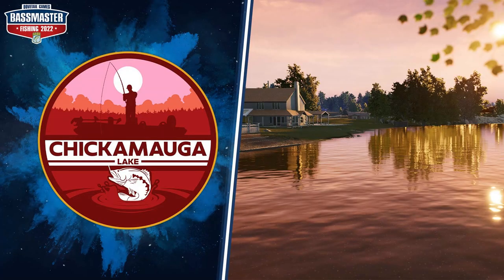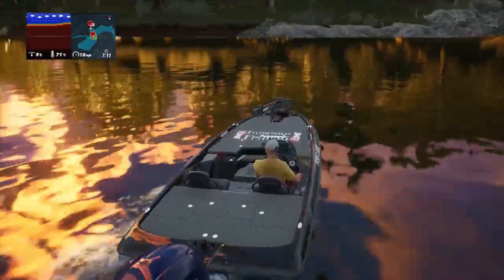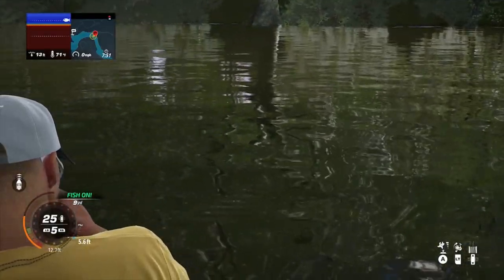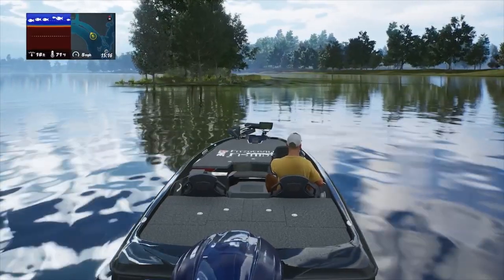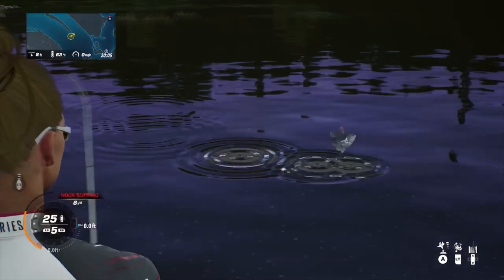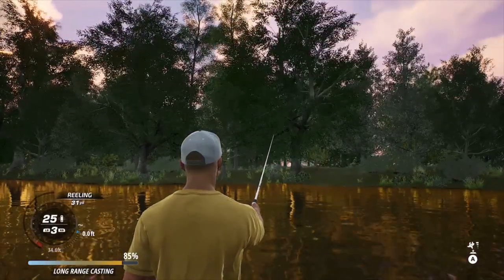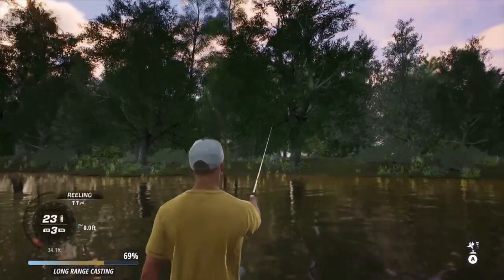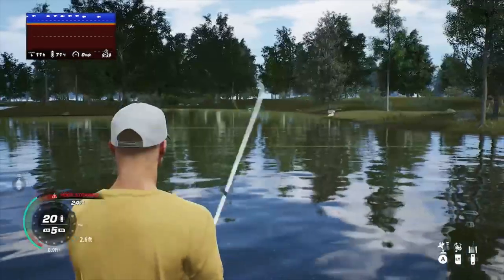Bassmaster Fishing Game Lake Chick Hot Spots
I will show you my 5 favorite hot spots to fish in Lake Chickamauga in the Bassmaster Fishing 2022 game.  Lake Chick hot spots I have 5 great spots to fish in the bassmaster fishing game.